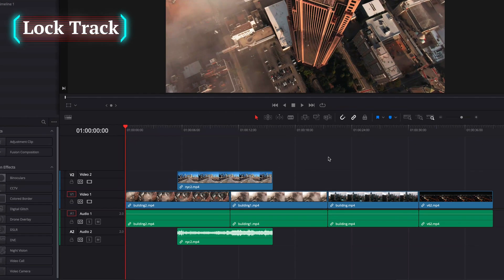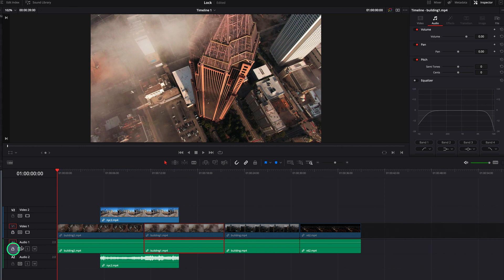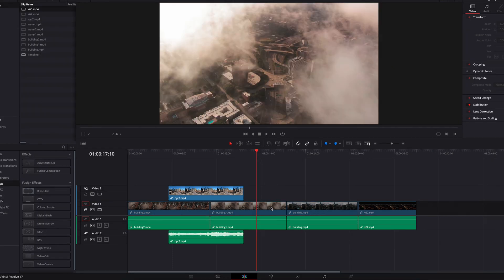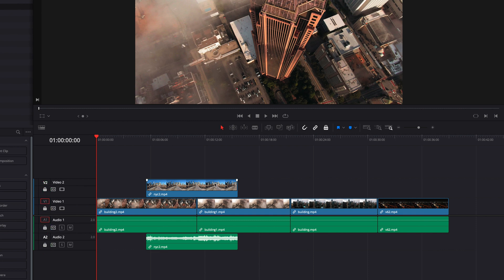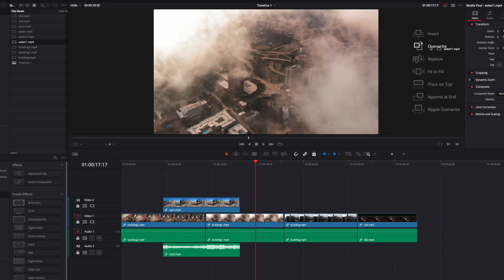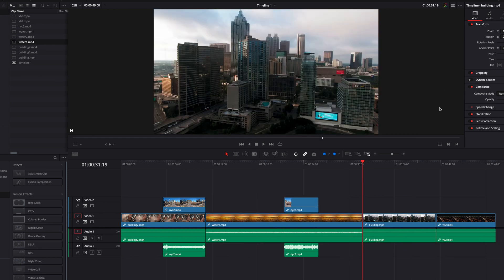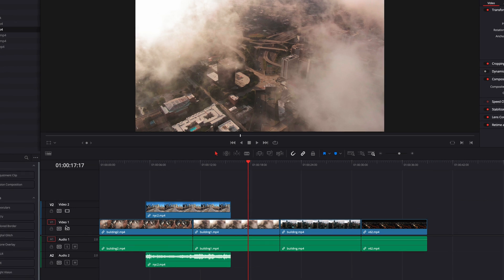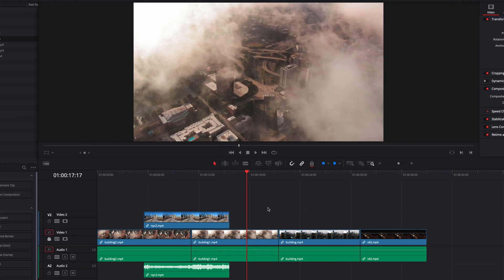Understand Position Lock vs. Lock Track - Beginner DaVinci Resolve Tutorial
These two features Position Lock and Lock Track may seem a bit confusing at first, especially if you are fairly new to DaVinci Resole, but don't sweat, let's do a deep dive, compare these two features in this video and understand what they are and when to use them.

Key Takeaways:
00:00 What is Lock Track
01:13 One Caveat
01:36 What is Position Lock
02:12 Key Differences between the Two